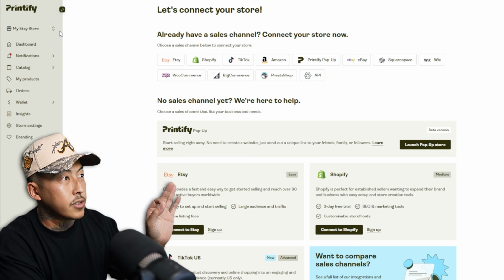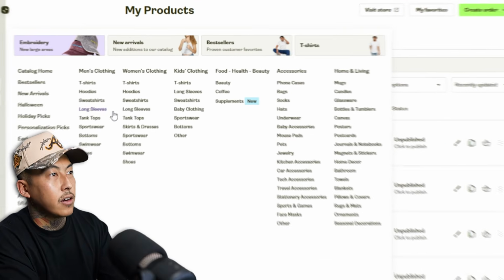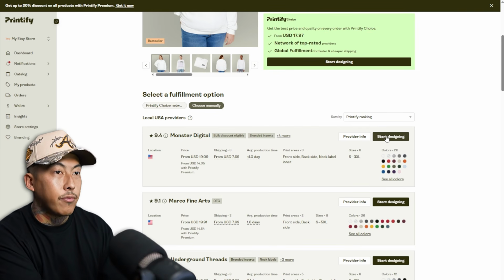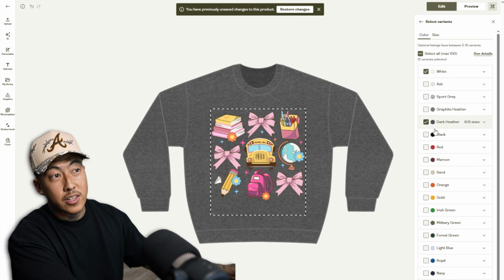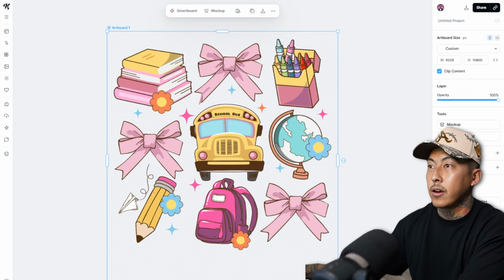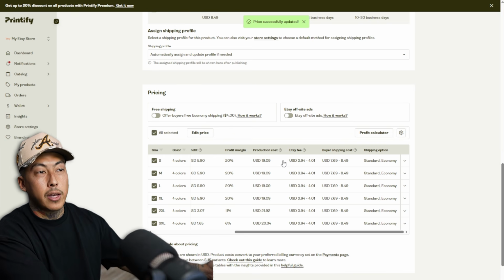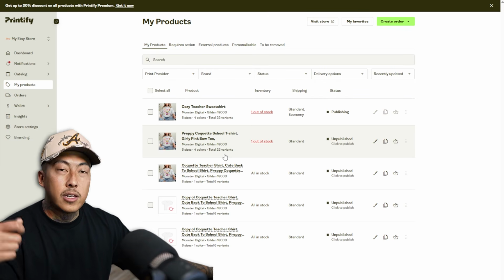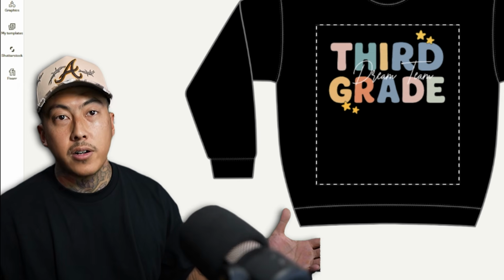The EASIEST Way to List on Etsy Print on Demand (Step-by-Step 2026)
Get 30-day premium free with code: HUSTLENINJAS

Let's chat about your Etsy Shop and how my program can help.

In this video, I'll walk you through the entire process of setting up your very first Etsy Print on Demand (POD) listing, connecting your Etsy store to Printify, and publishing a product that's ready to sell. If you're a beginner looking for the quickest way to start selling online without the hassle of creating content or running ads, this guide is for you.